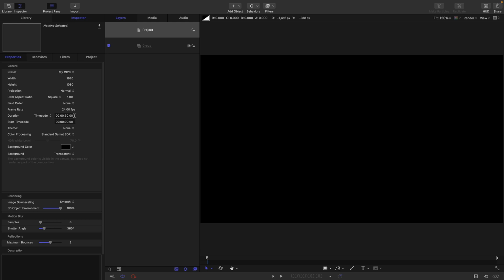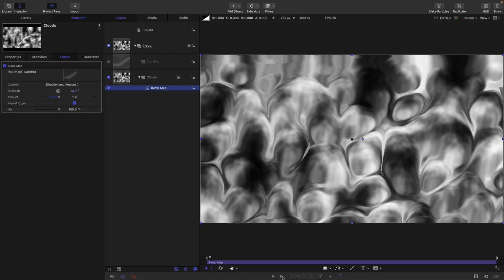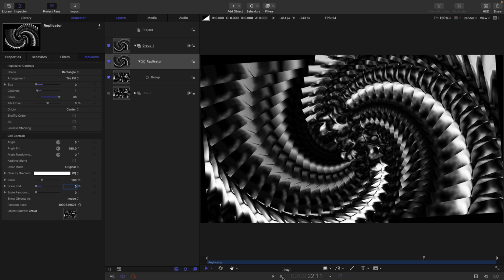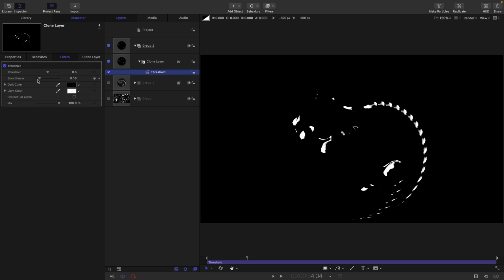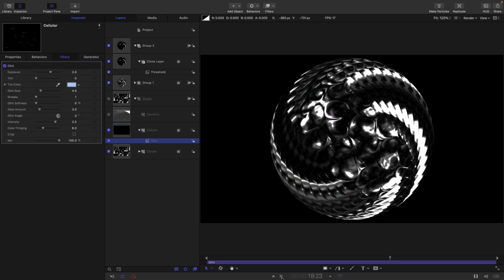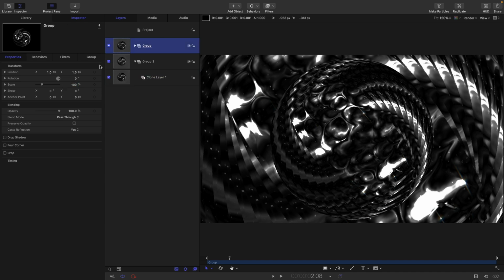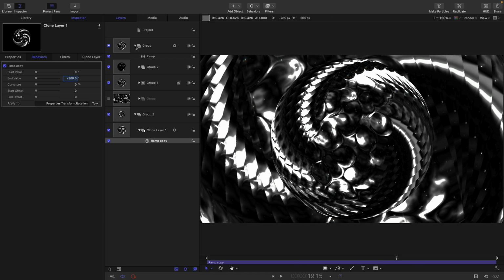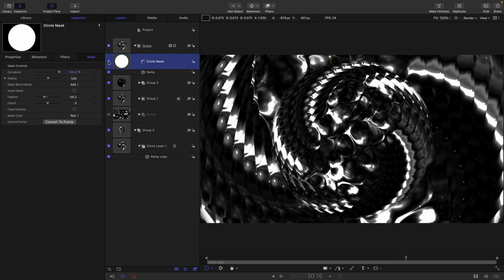Creating an Alien Organism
OK, so maybe not an alien organism exactly but this project has a really interesting scaly texture that animates in a very satisfying way. Looks complicated but it's surprisingly simple and easily adaptable.